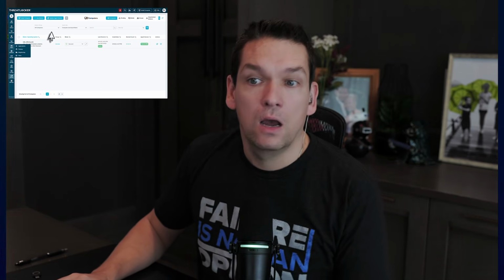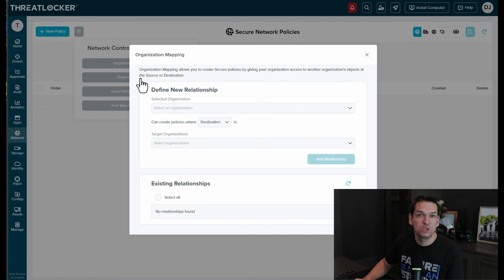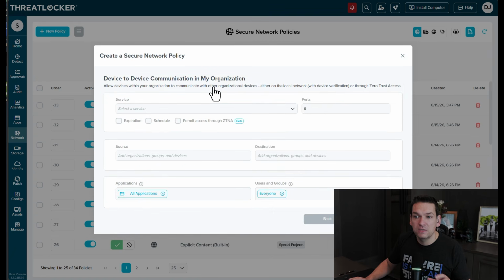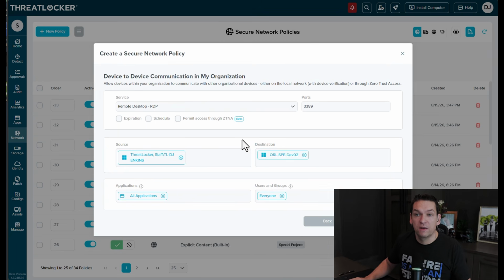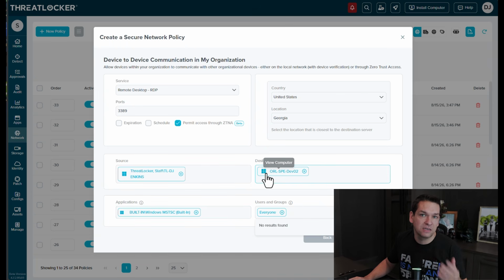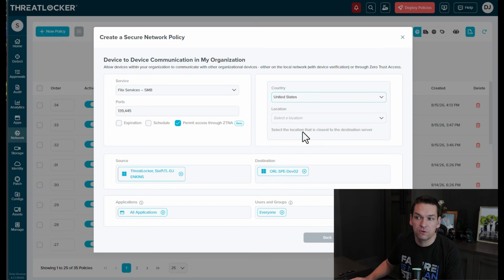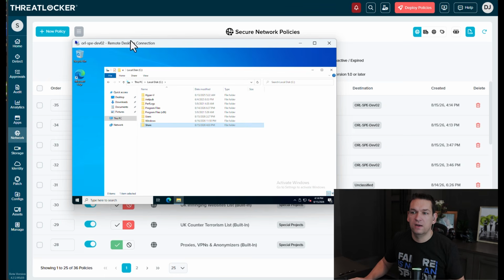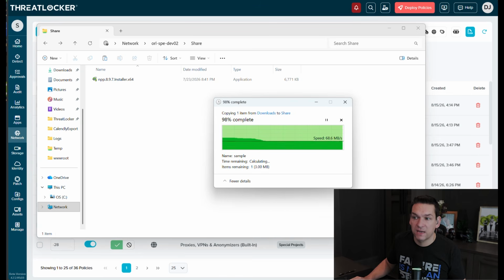How to create a remote desktop connection with ThreatLocker ZTNA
See how ThreatLocker CEO and Co-founder Danny Jenkins saved himself a trip to the office using ThreatLocker Zero Trust Network Access (ZTNA).

In this video, Danny demonstrates how ThreatLocker ZTNA enables secure remote desktop connection without exposing open ports to the internet or relying on a VPN. Learn how Zero Trust principles can help your organization improve security while maintaining productivity from anywhere.